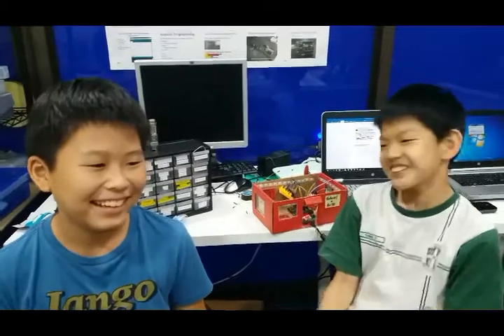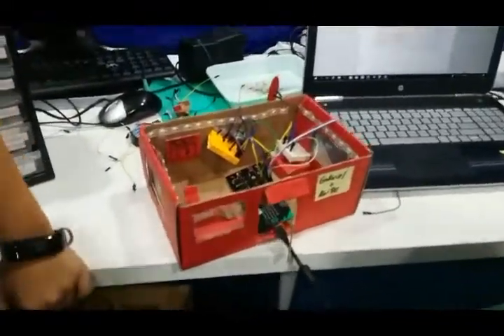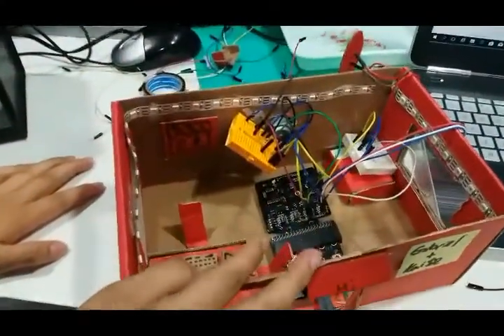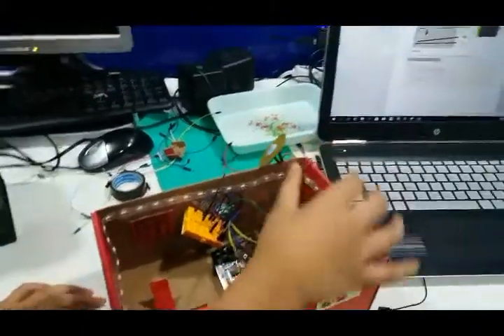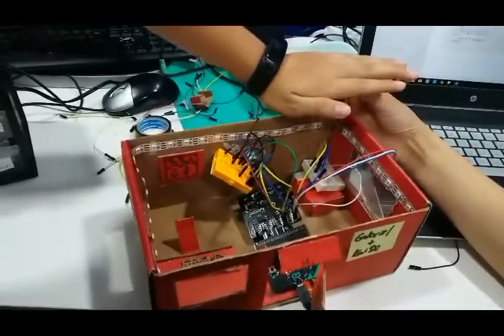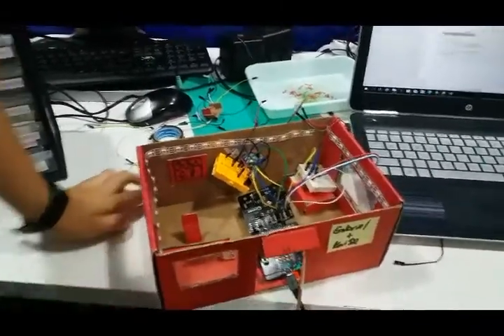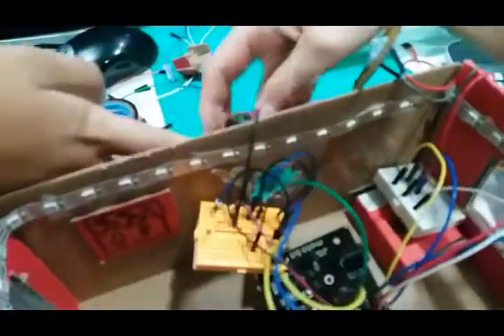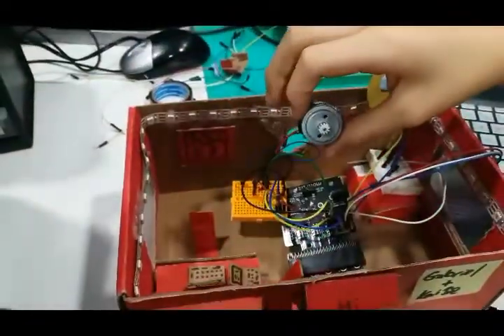Project Smart Home - RC Team MB 1 (Robotics Connection)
Project Smart Home for IDE Junior Maker 2018

Created By:
Gabriel Ee
Chua Kai Jie